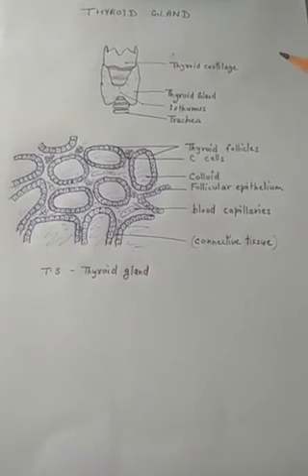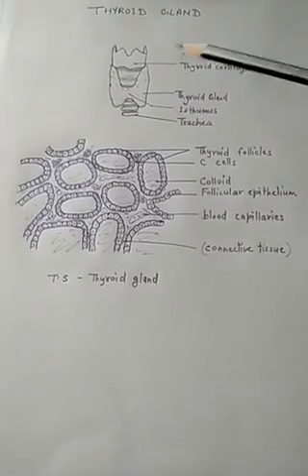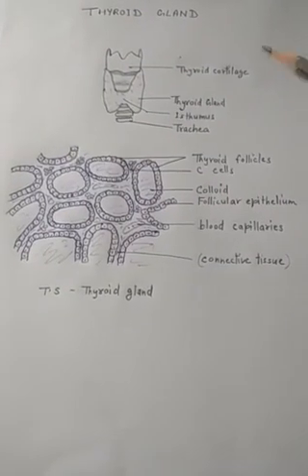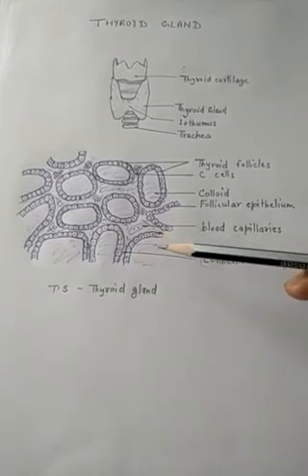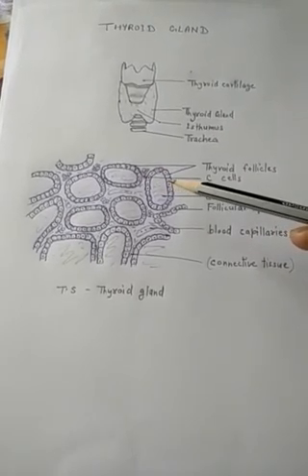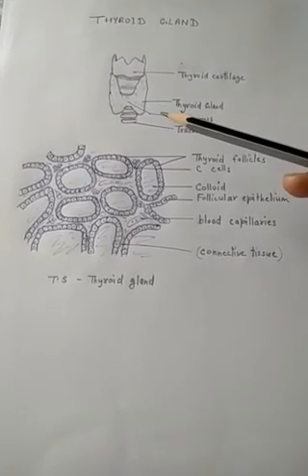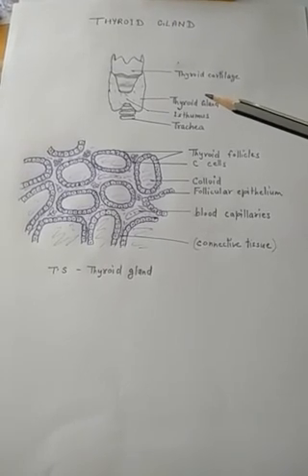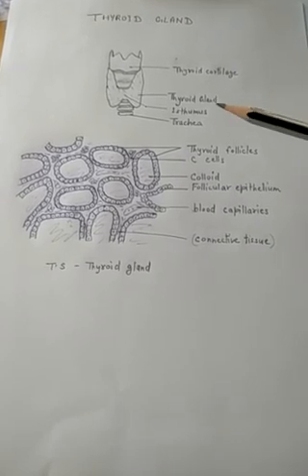Thyroid gland,UG, Sem-3, CC-6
Thyroid gland -structure,